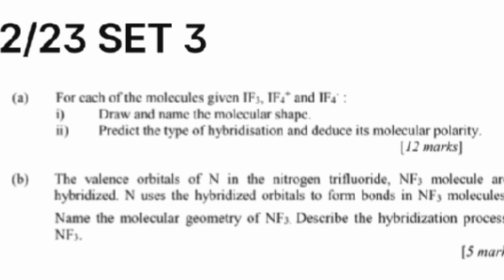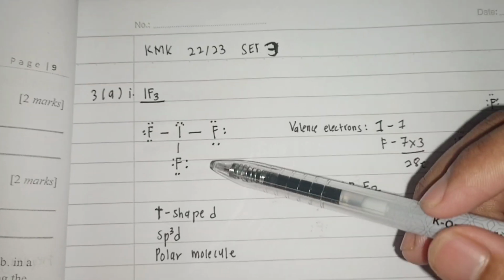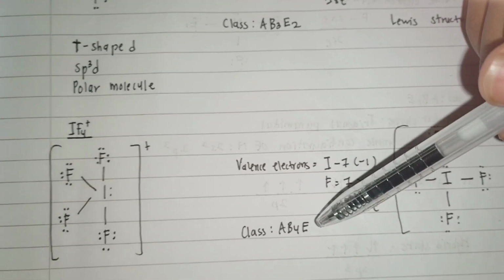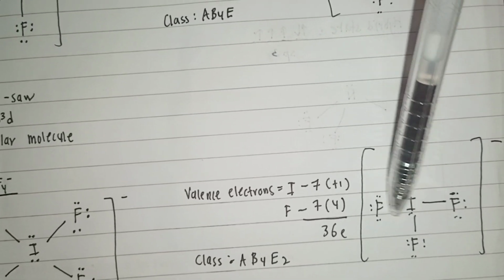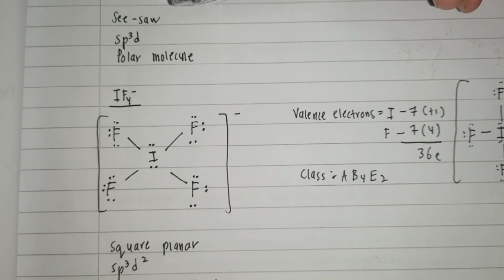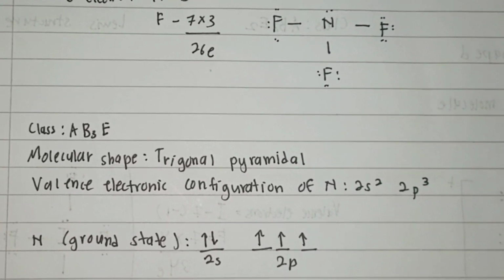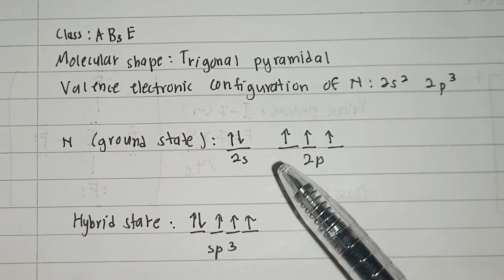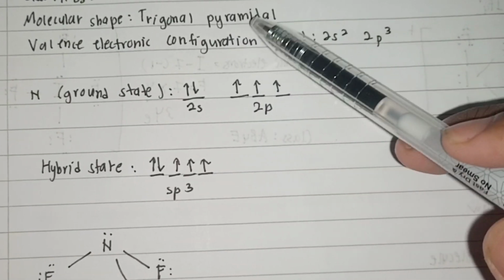CheMaTriQue | SK015 | CHEMICAL BONDING | PRE PSPM KMK 22/23 SET 3 | Q3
In this video, Haziq from M5T21 , Batch 2024/25, demonstrates how to solve Question 3 from PRE PSPM KMK 22/23 SET 3 on CHEMICAL BONDING. This video is part of the CheMaTriQue and PAL project, designed to assist students in mastering key concepts in chemistry.

Special thanks to the lecturers from Perak Matriculation College for their contributions to the PSPM trial questions.

Question Source: Perak Matriculation College